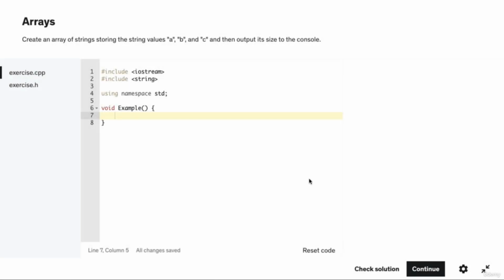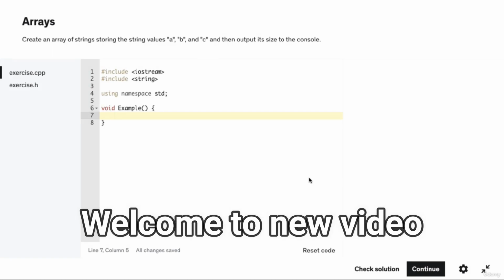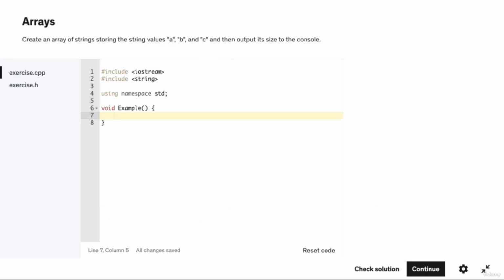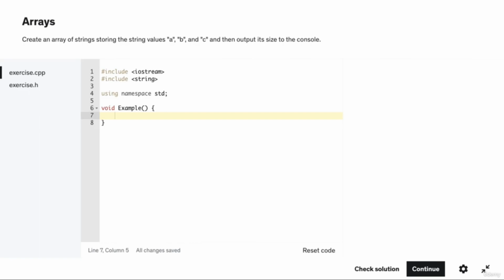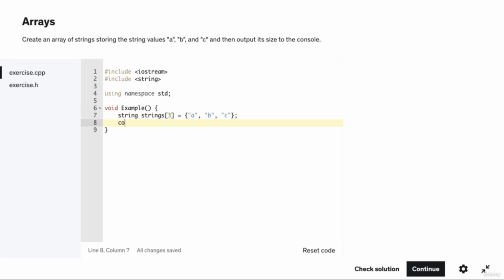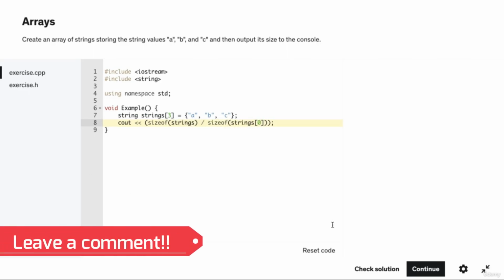Answer and Explanation to Coding Exercise in C++ | C++ Tutorial for Beginners #44